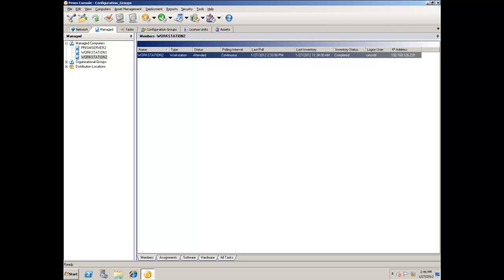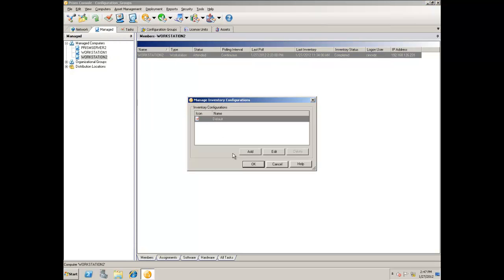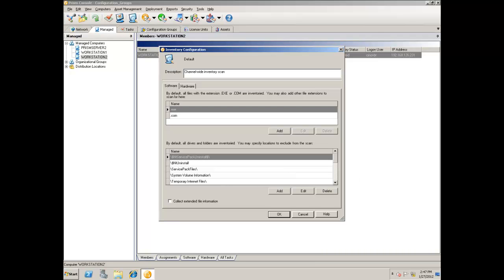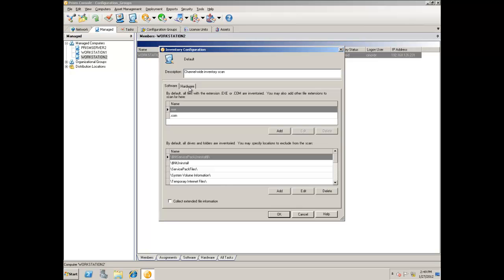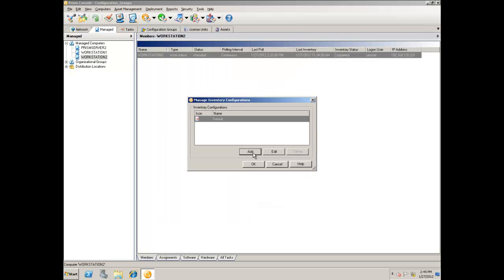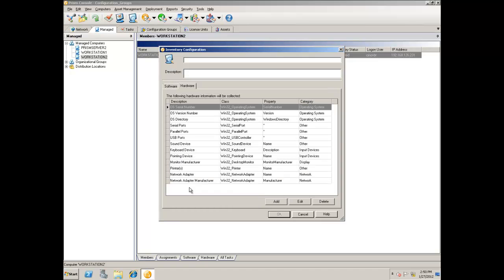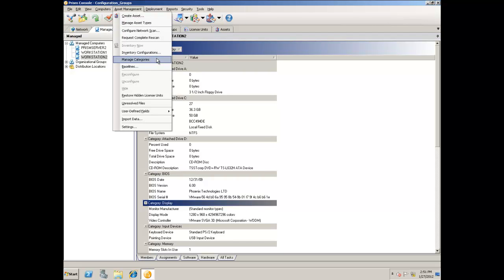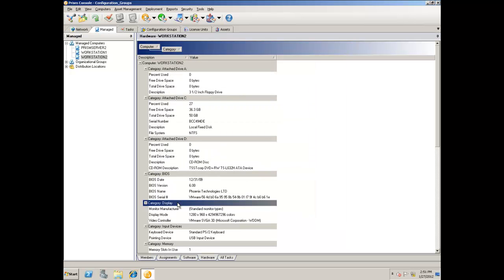Prism Asset Manager Scan Configuration and Manage Categories